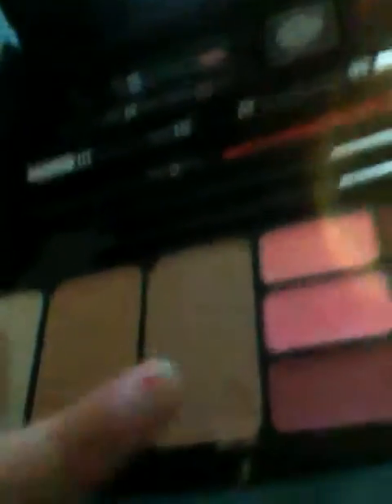Showing my makeup / third video